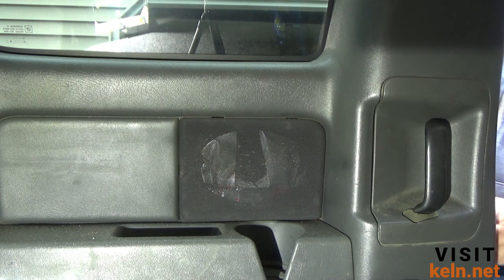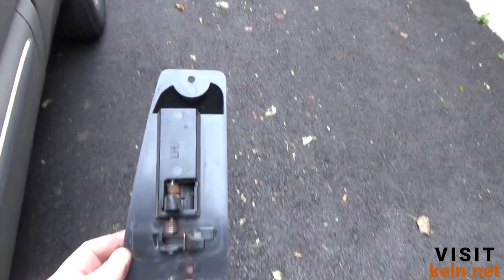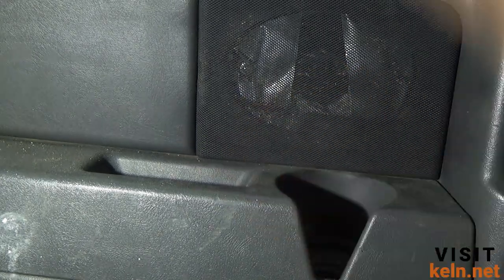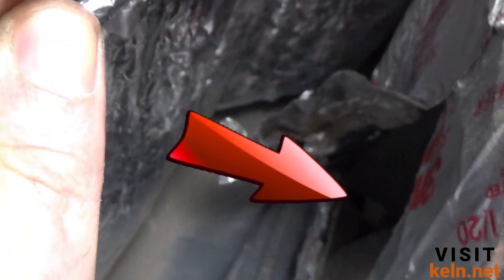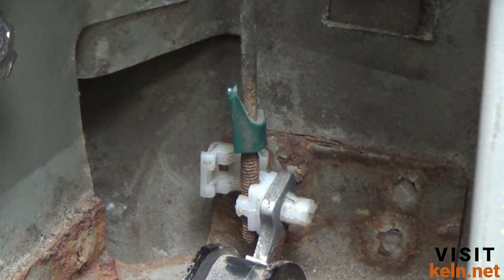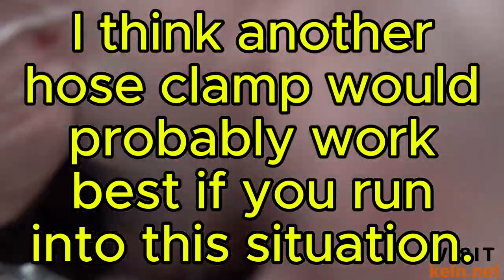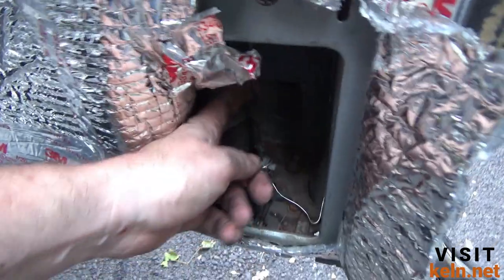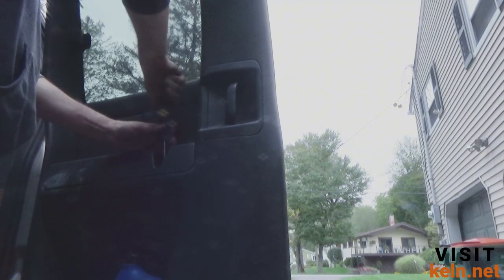Easy Fix for GM Extended Cab Rear Door Not Opening - No Special Tools Needed!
Is your GM extended cab (GMT800) rear door not opening? Don't worry—it's a common issue with the latches and opening assembly getting weak over time. In this video, I'll show you how to easily fix the problem without needing any special tools or complicated procedures. This simple maintenance will get your rear door working like new again!